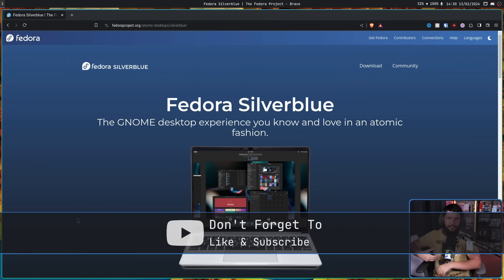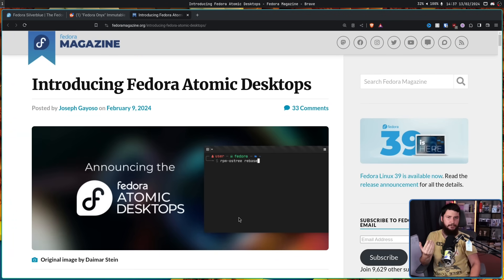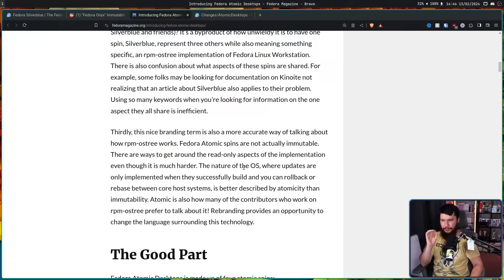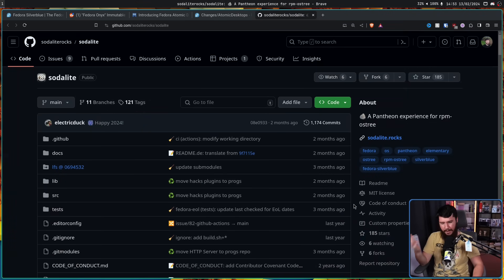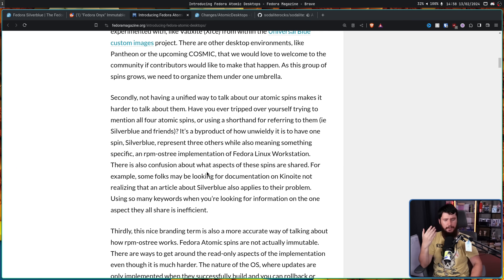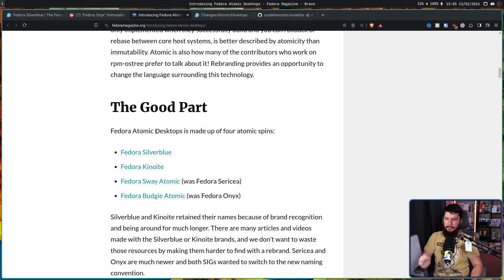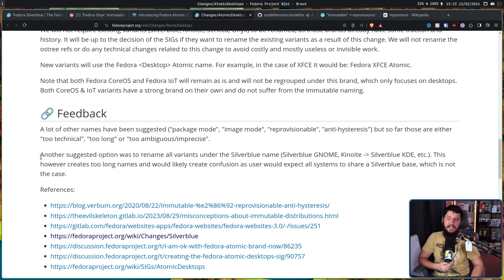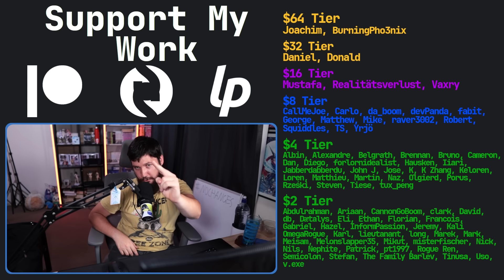Fedora Finally Fixes Its Worst Mistake!!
The naming of the immutable Fedora distros has for the longest time been absolutely terrible however after much debate and discussion it's finally been resolved thanks to the use of the Atomic branding

Credits
🎨 Channel Art:
Profile Picture: